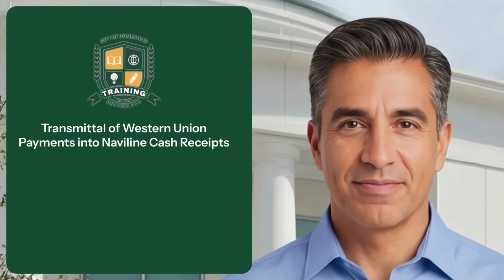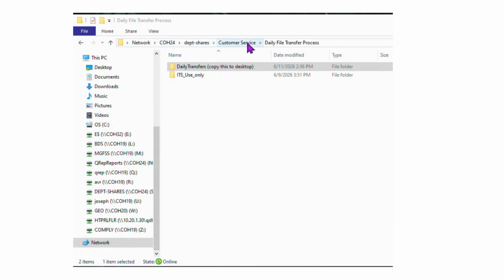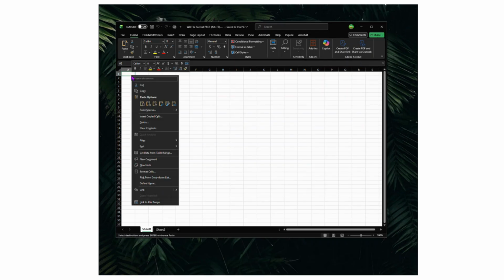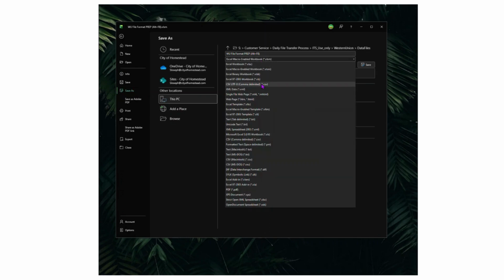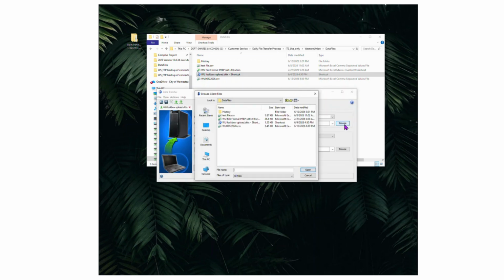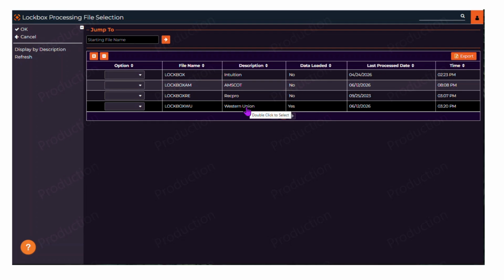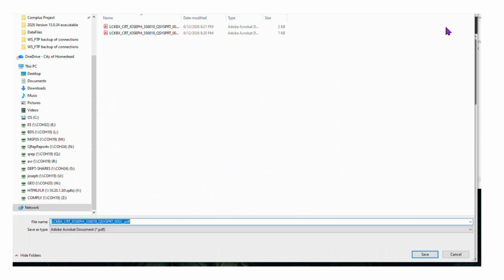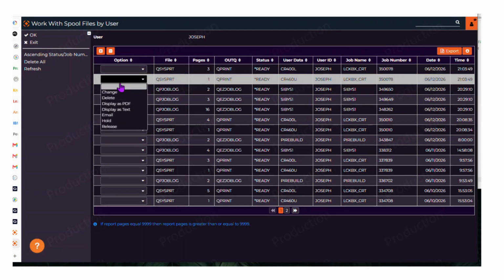Transmittal of Western Union payments into Naviline Cash Receipts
In this training video, you'll learn how to transmit Western Union payments into Naviline Cash Receipts. This step-by-step walkthrough covers the process for importing payment data, verifying transactions, and ensuring payments are accurately recorded within the City's financial system.

Whether you're new to the process or need a quick refresher, this training is designed to help you complete the transmittal accurately, efficiently, and in accordance with City procedures.

For internal City of Homestead employee training purposes.